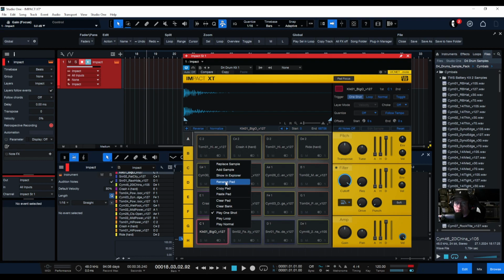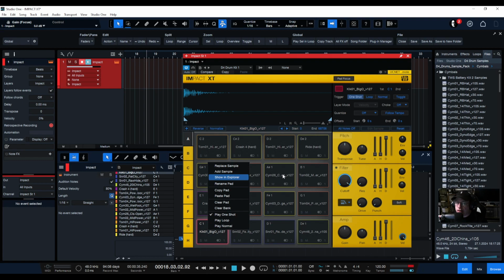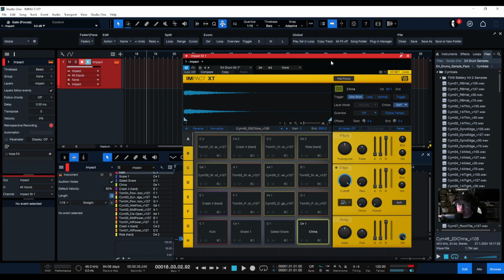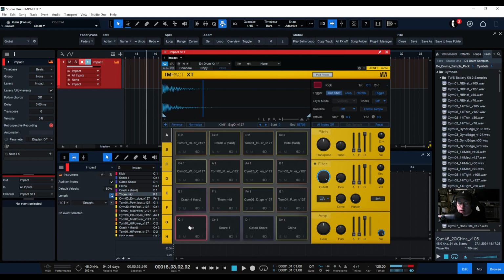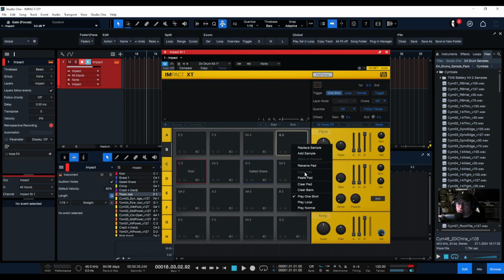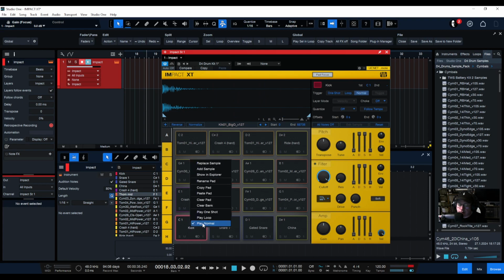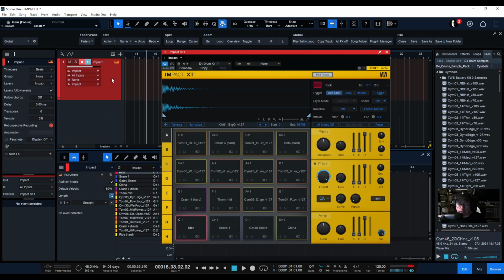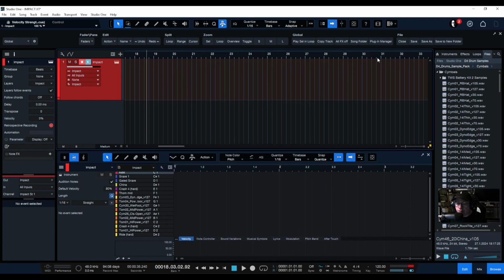IMPACT XT 101 - Right Click Pad Options - Home Studio Trainer Show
This video goes through all the Right Click options available for each pad in a bank. Everything from Copy\Paste to some basic settings for pad response.